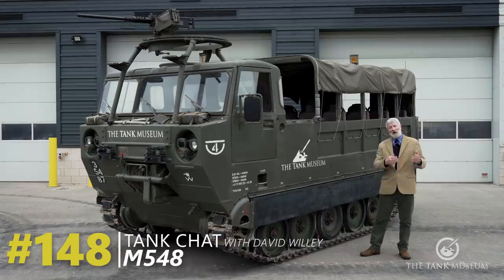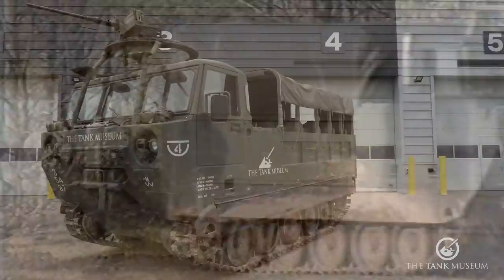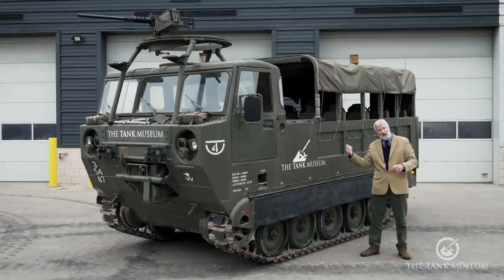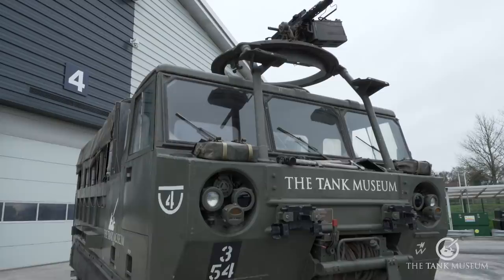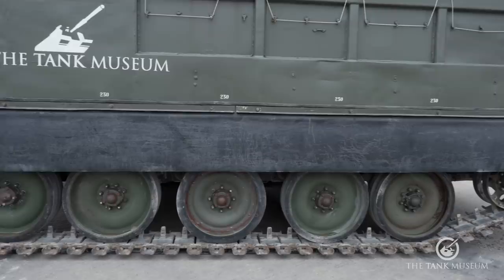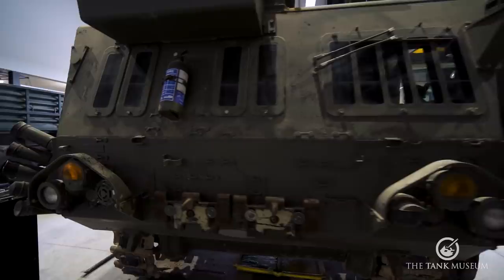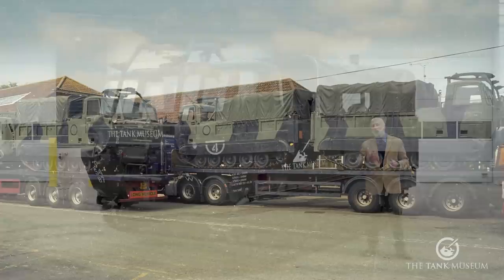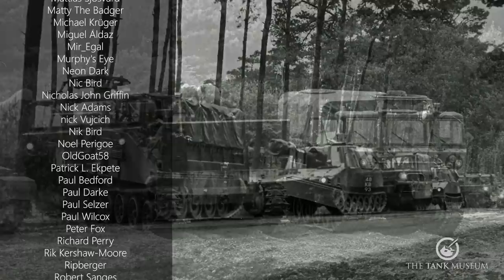Tanks Chats #148 | M548 | The Tank Museum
► TIMESTAMP:
00:00 - INTRO
00:25 - FEATURES

◈ Created by The Tank Museum